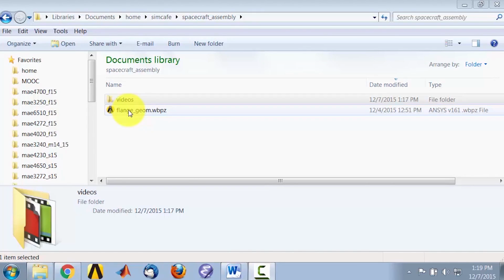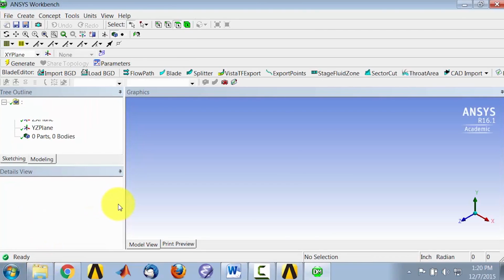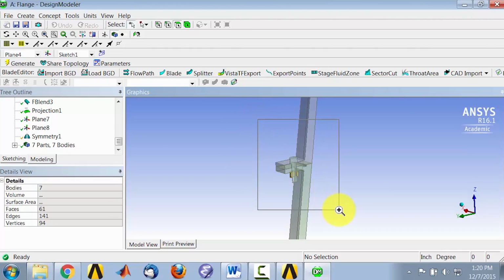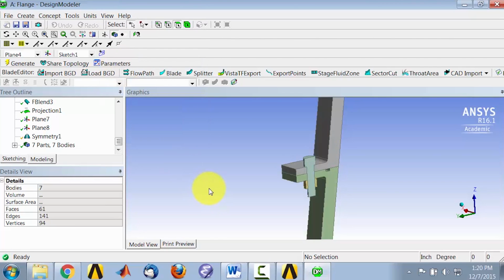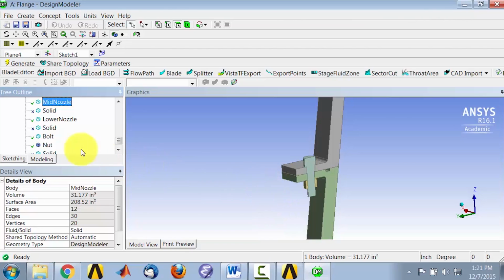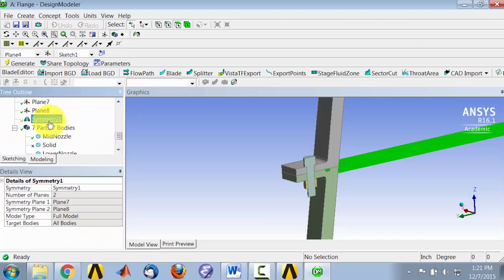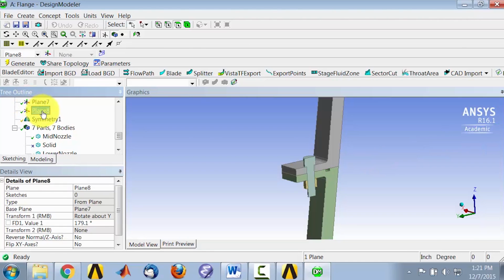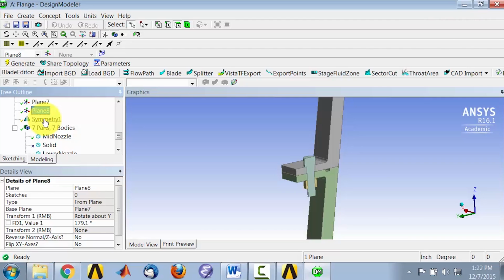CORENGR22016-V011400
3.2.3 Import Geometry.mp4